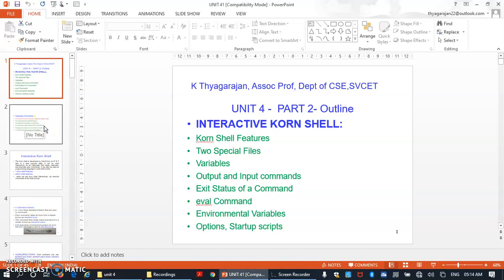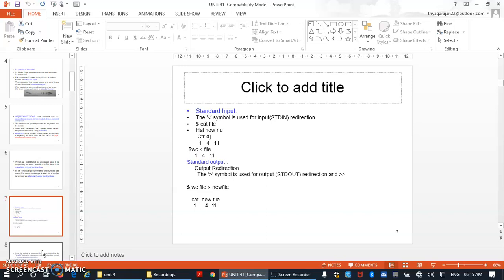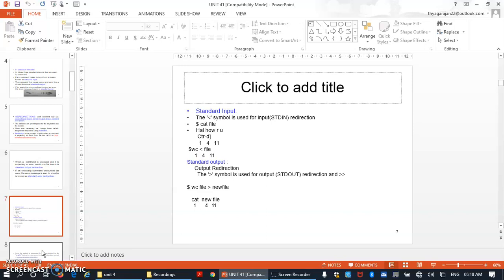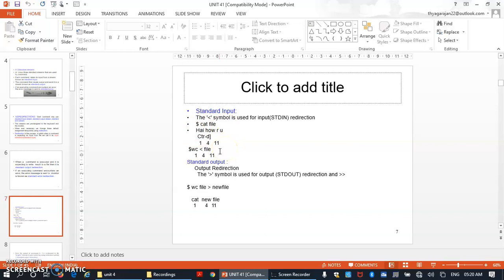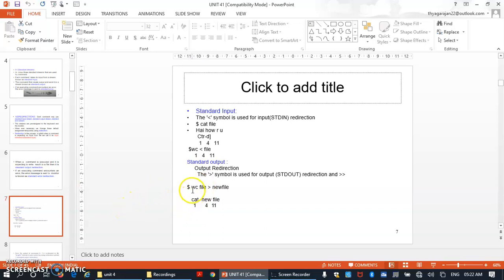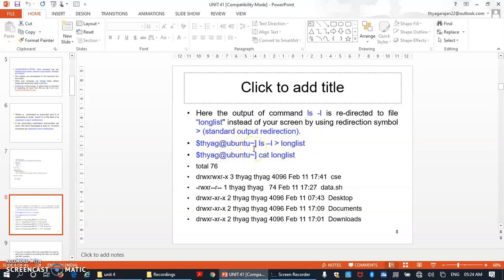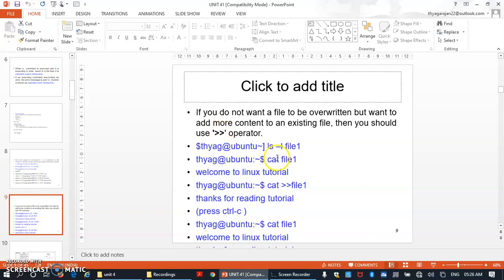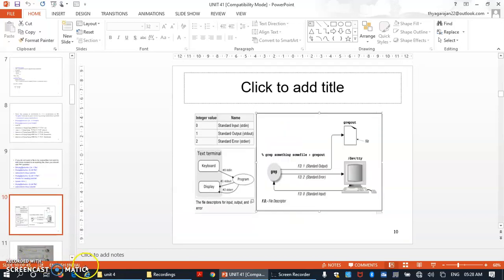Interactive Korn Shell Part-II